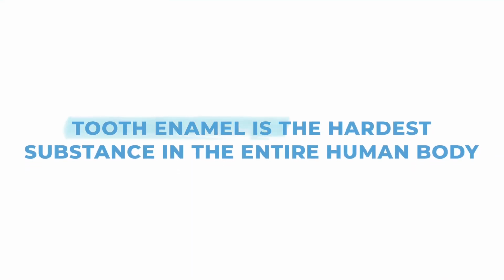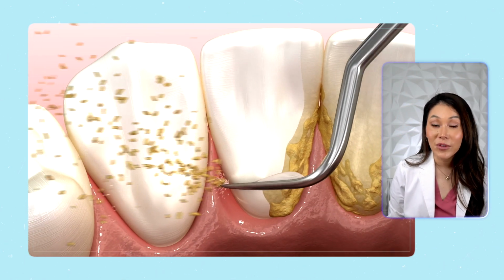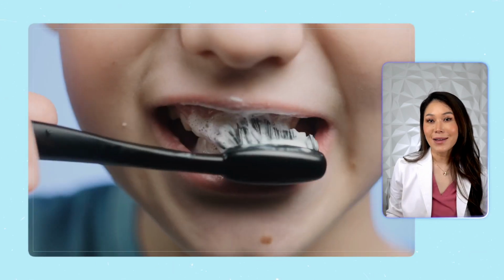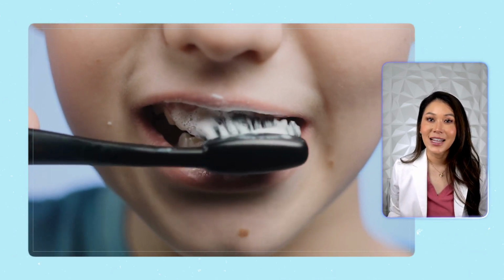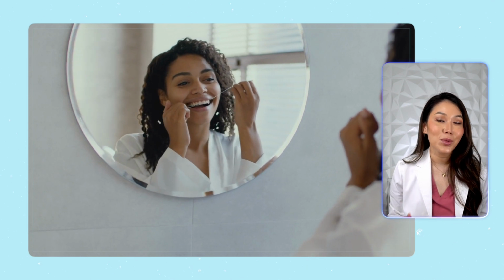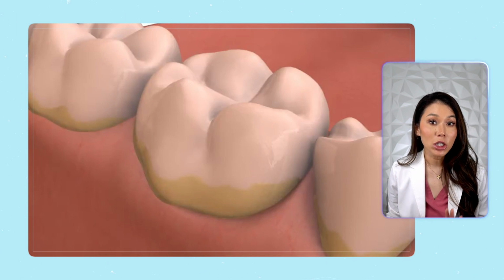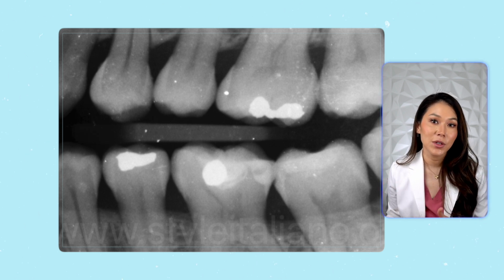Understanding Tooth Decay & Cavities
Tooth decay is caused by a bacterial infection. And while we all wish we could treat cavities with antibiotics, we can’t. If the infection gets too bad, cavities have to be filled by a quality dentist. While all everyone is different, I will give you some tips on when you may need to go to your dentist. I will also explain how to prevent bacterial infections in the first place.

⌑ FTC: None

Hi! My name is Dr. Joyce Kahng and I am a Cosmetic Dentist & owner of Orange and Magnolia Dental Studio in Costa Mesa, CA.  I've been practicing clinical dentistry for 13 years and taught for 5 years at USC Dental School.

On my channel, you'll see videos about dentistry, practice ownership, vlogs, day in the life, get ready with me, mom life, and being a content creator.